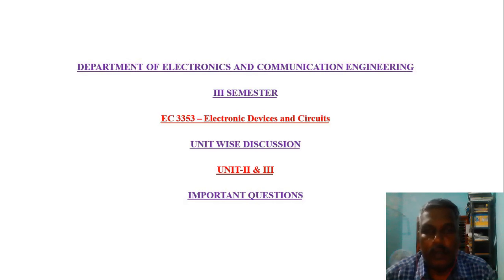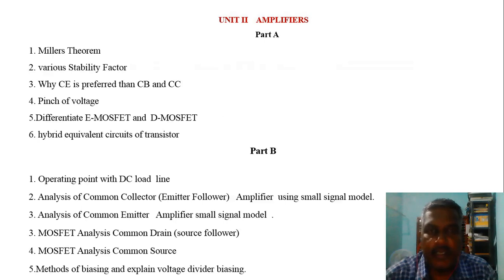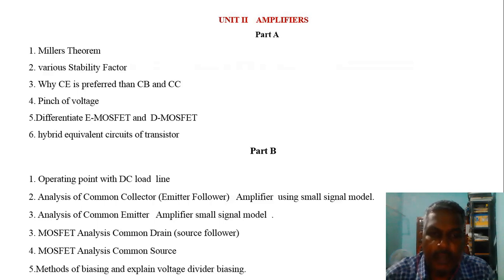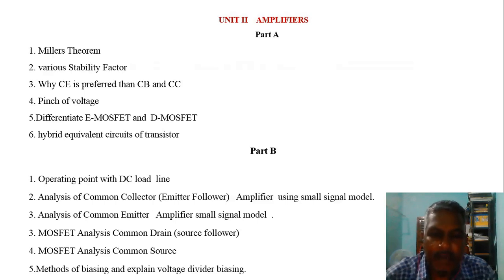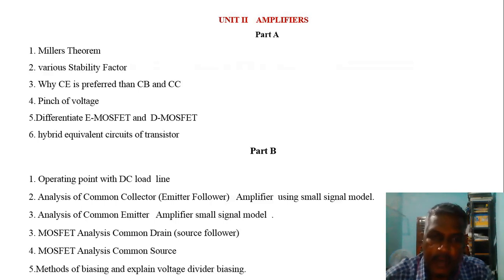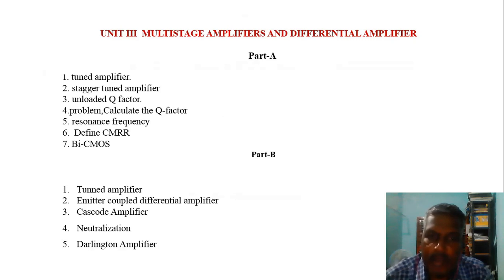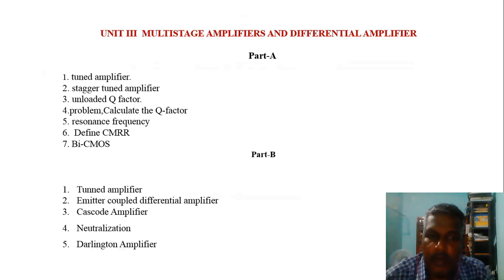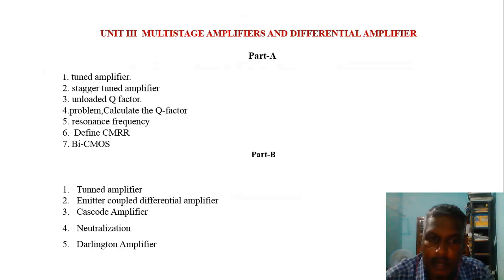ELECTRONIC DEVICES AND CIRCUITS EC3353 UNIT II & III IMPORTANT QUESTIONS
ELECTRONIC DEVICES AND CIRCUITS EC3353 UNIT II & III IMPORTANT QUESTIONS FOR UNIVERSITY EXAMINATION